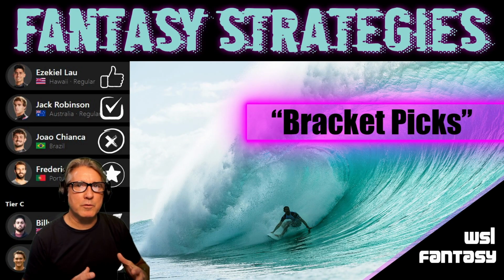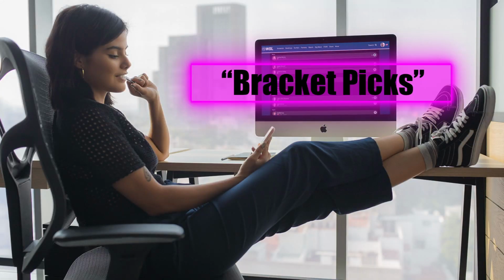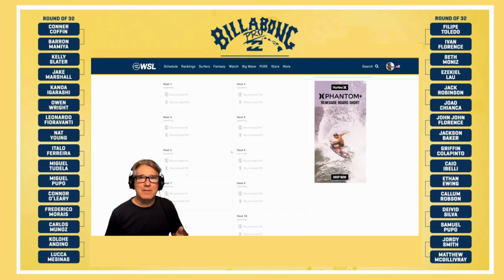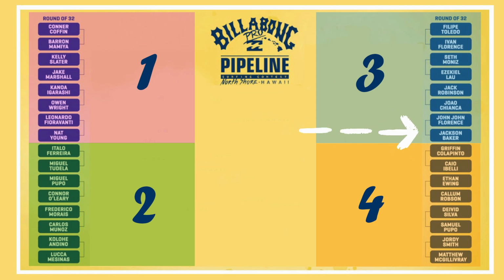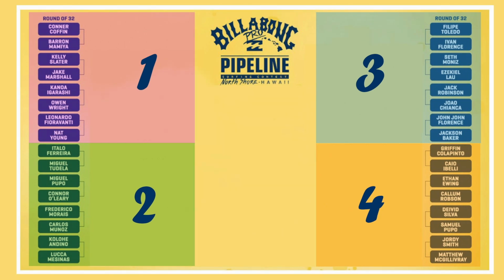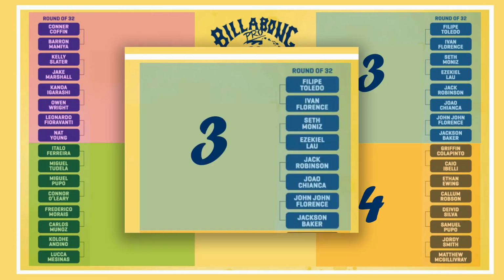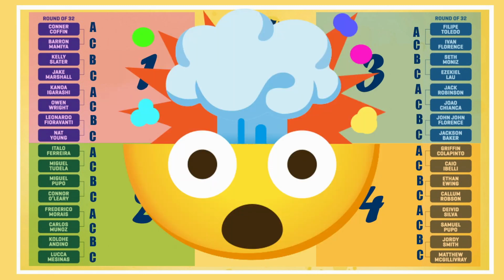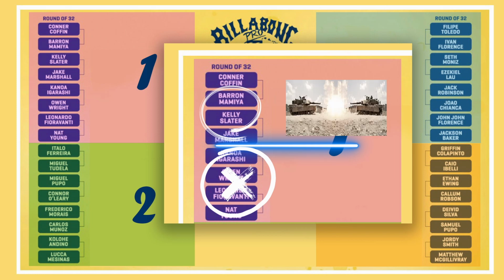WSL Surf Fantasy Strategies - Bracket Picks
World Surf League Fantasy Strategies. In this video we look at a method to select your team using the competitive brackets.

RECENT VIDEOS

RE-SELECTS / TEAM LOCK DEADLINES (From the WSL Fantasy rulebook)

"Teams DO NOT lock at the very start of each event. The first two rounds, called the Opening Round and Elimination Round, for all events will not count towards fantasy total. Prior to the midseason cut, your team will start scoring points in the Men’s Round of 32, and Women’s Round of 16. After the midseason cut, your team will start scoring in the Men’s Round of 16 and Women’s Quarterfinal.

Your team only locks after the Elimination Round, so you have the ability to select new surfers and designate new Power Surfers until that point.

You are able to pick your team for the following event immediately after the conclusion of the current event."

"I am not a guru nor do I try to be. My goal is to present useful information including surf reports, statistics, history, matchups, surfer injuries, and other facts so you can make better decisions for your Fantasy team...please come to your own conclusions and don't use this info to gamble - instead invest your money wisely :)"